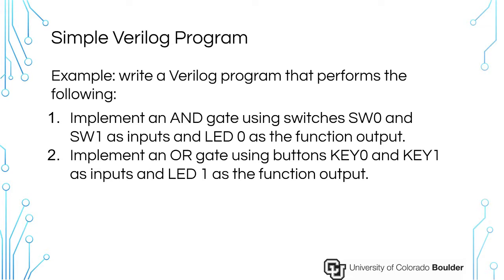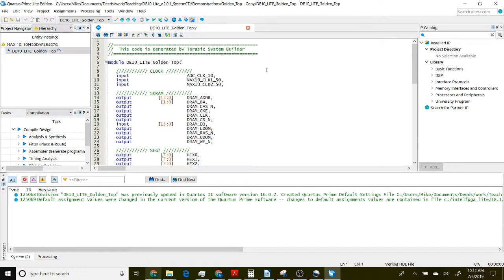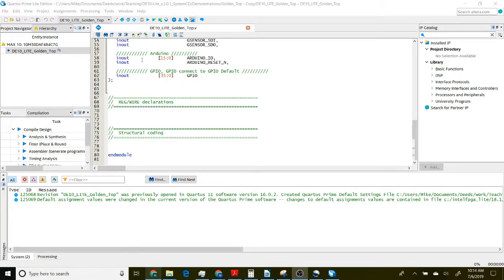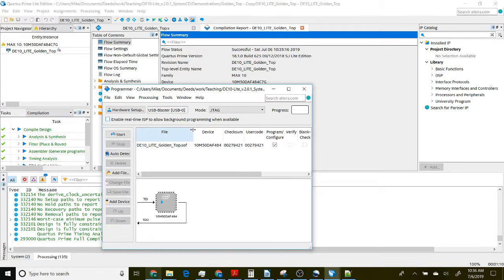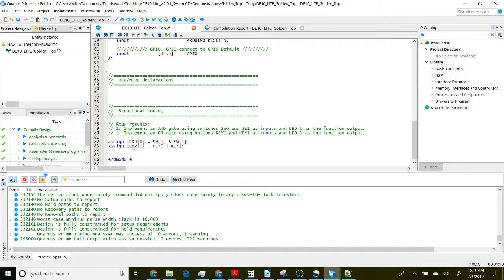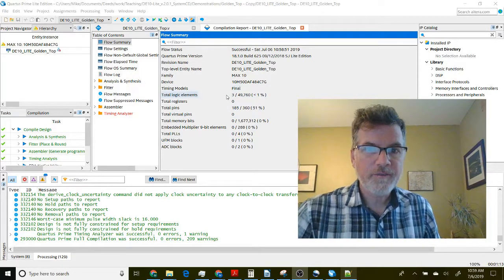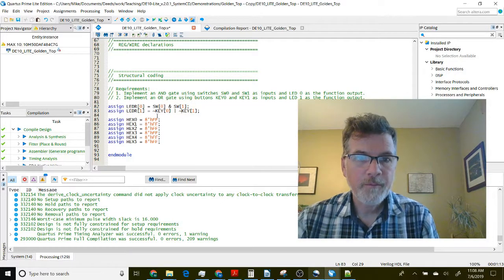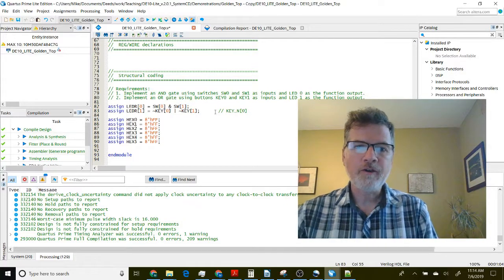Intel Quartus Lite and Terasic DE10-Lite introduction Part 2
This video introduces the FPGA tools that are used in ECEN-2350 Digital Logic at the University of Colorado Boulder.

This is the second video in this series. It walks through an example that shows how to write a simple Verilog program and get it running on the DE10-Lite board.